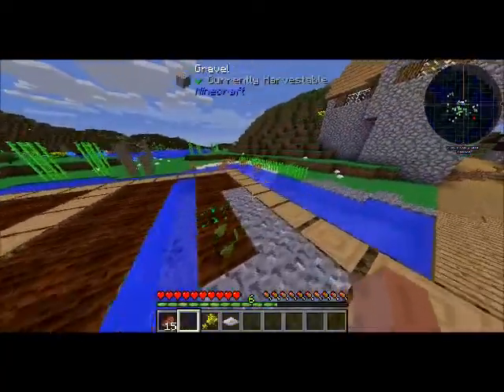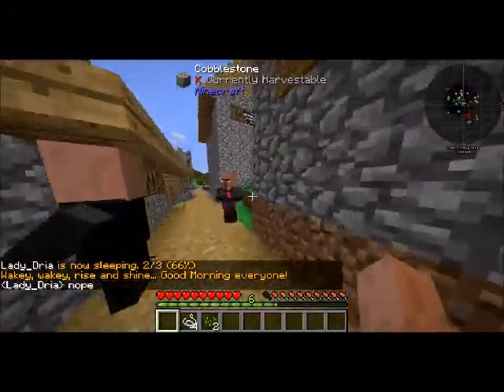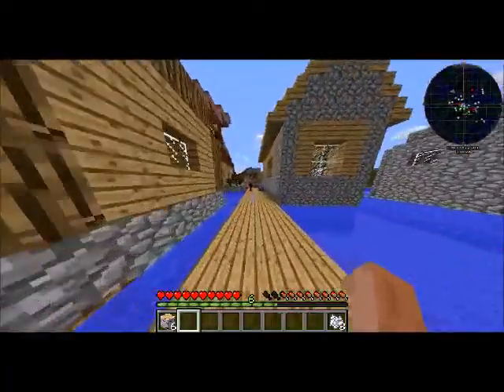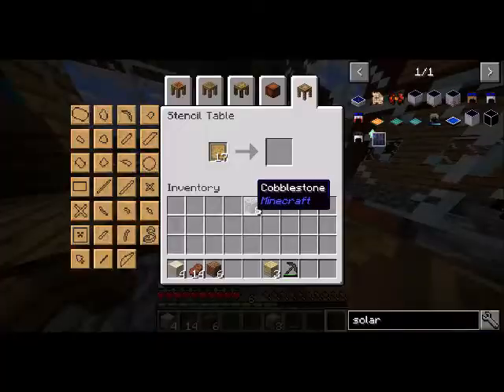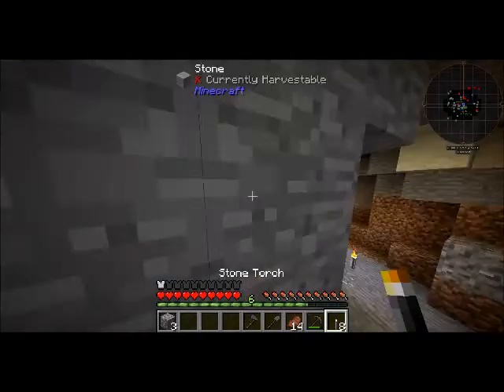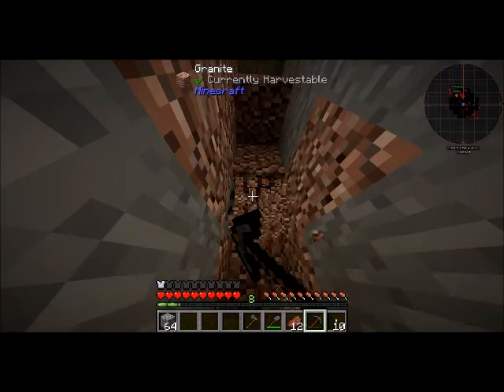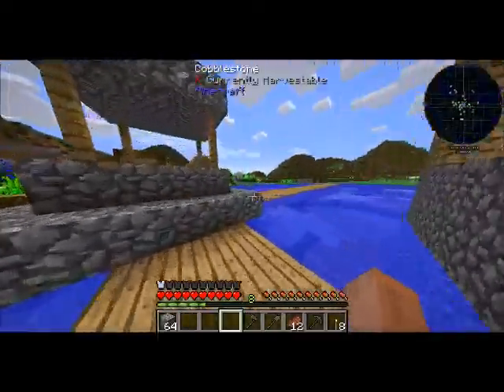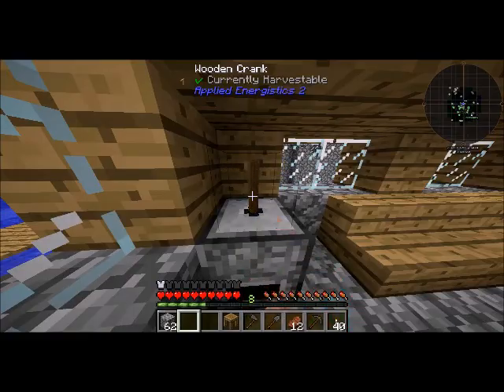Red And Brian Play DW20 Episode 1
Meet my minion, Brian. He is most helpful.